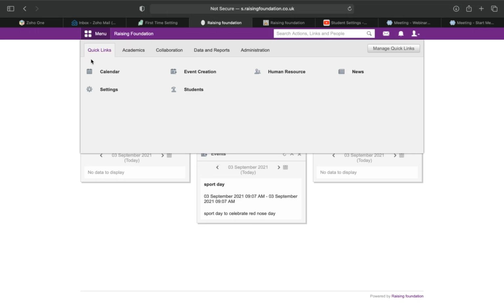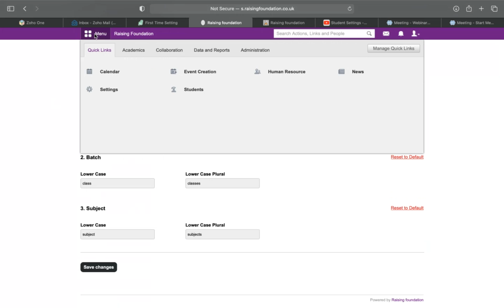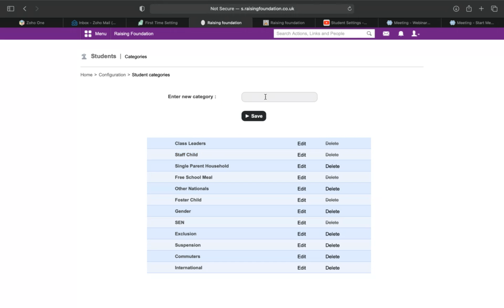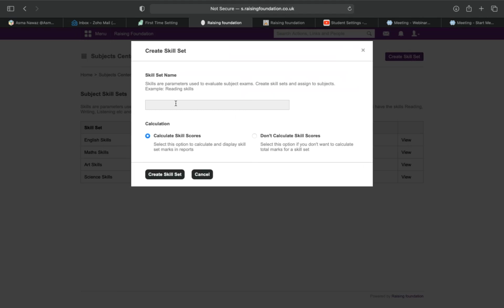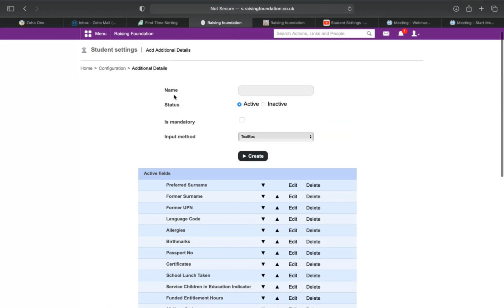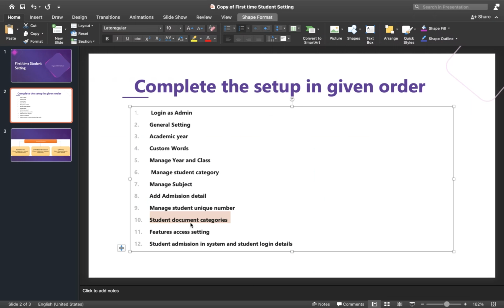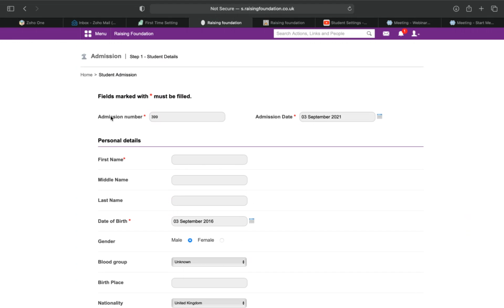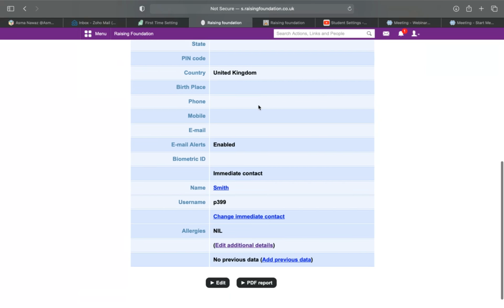First Time Student Settings